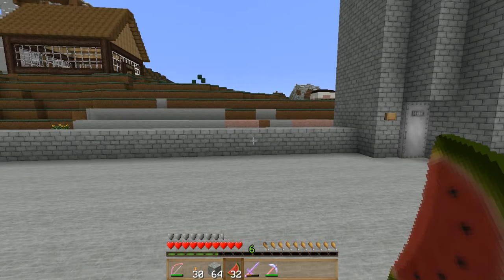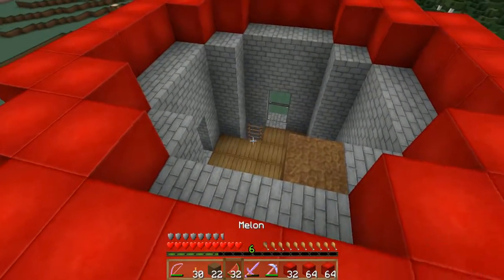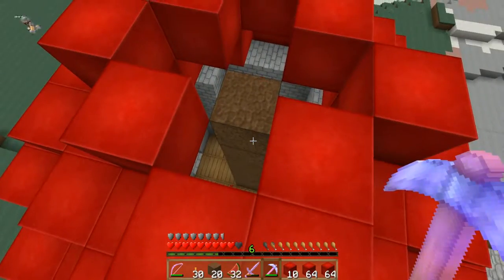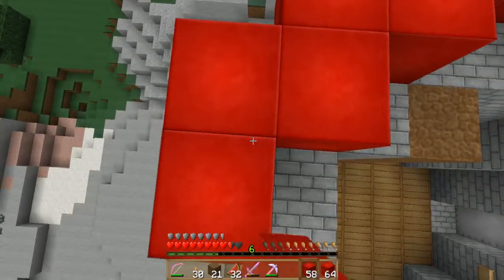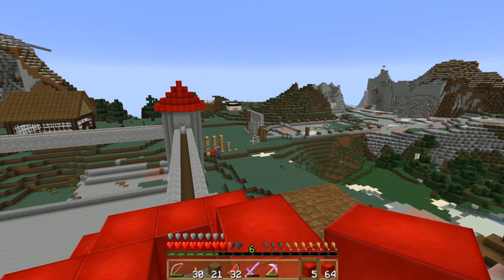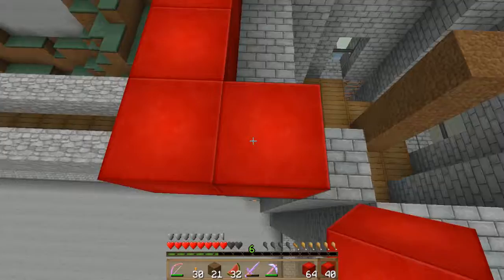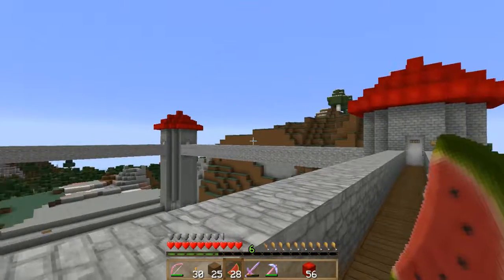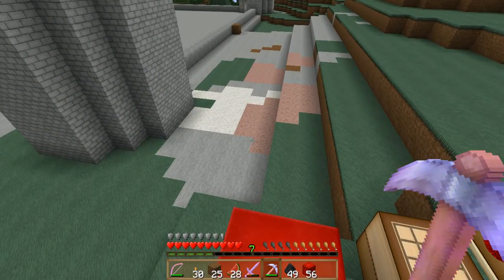Working on the castle! vanilla minecraft ep 9